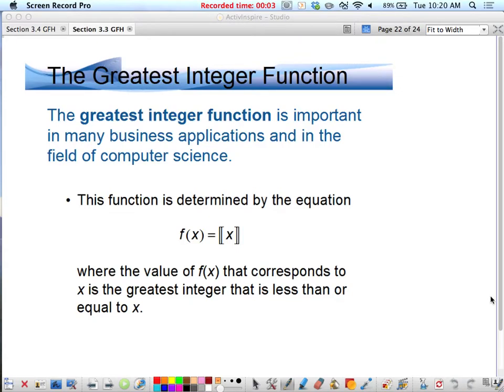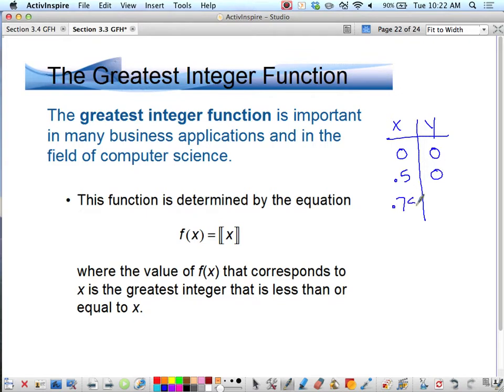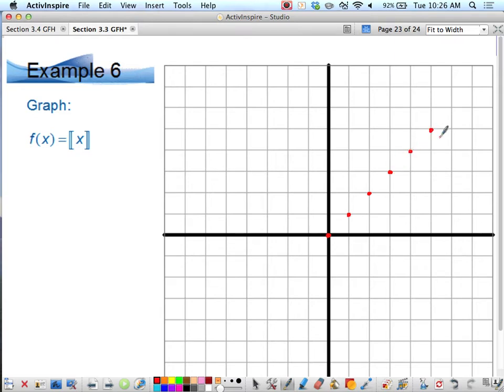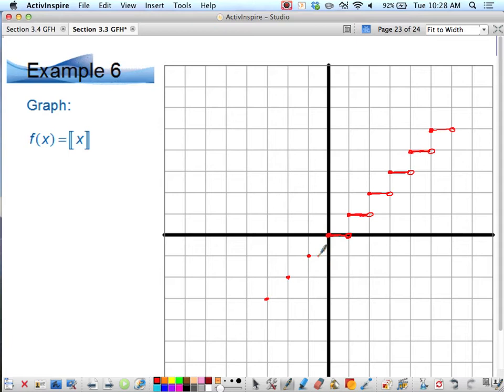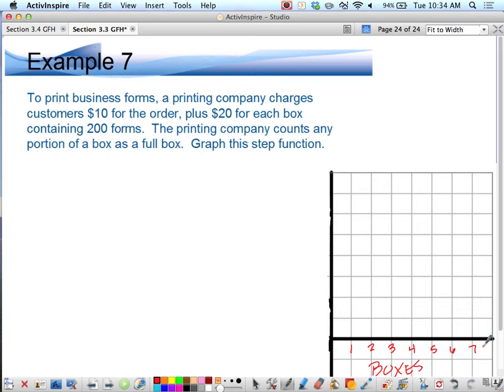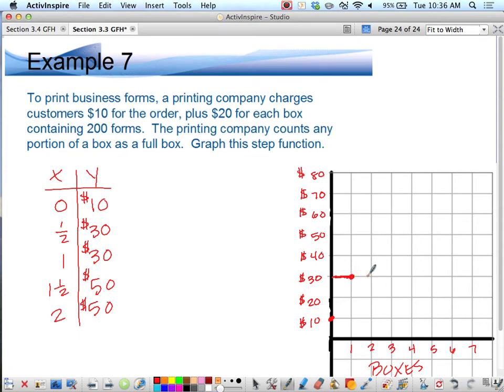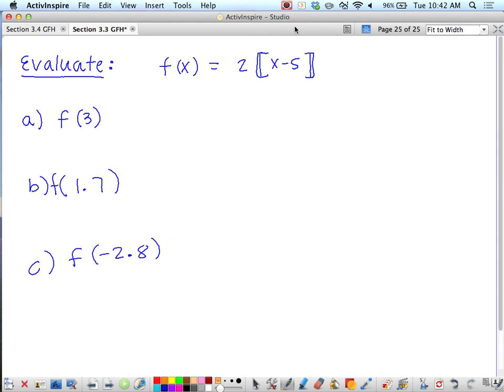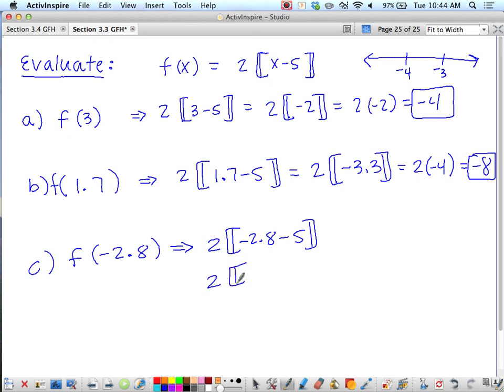Section 3.2 Part 4